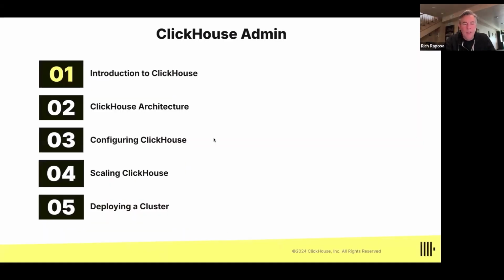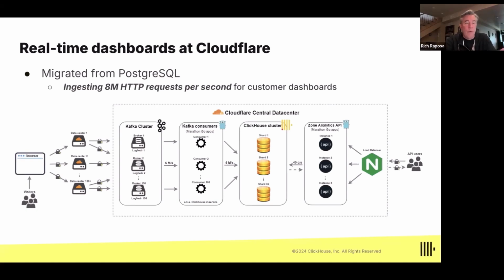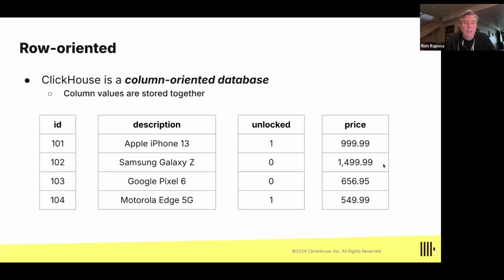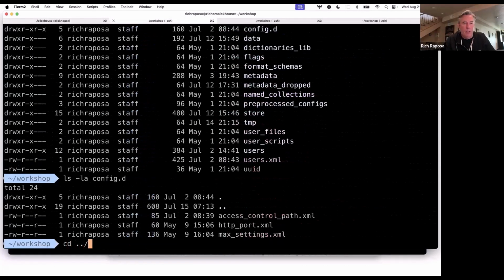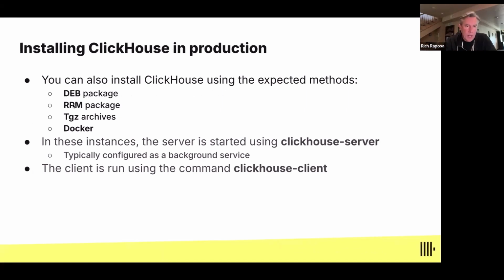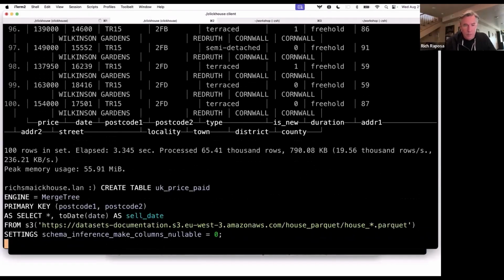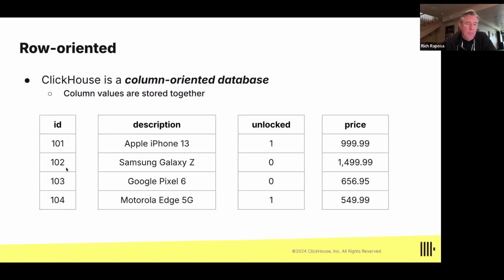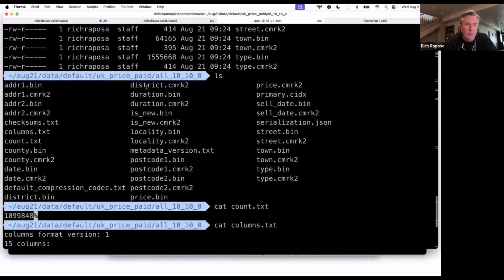ClickHouse Admin Workshop Module 1 - Introduction to Clickhouse